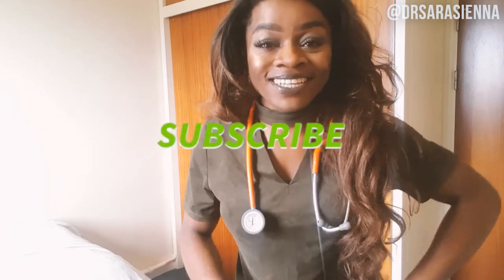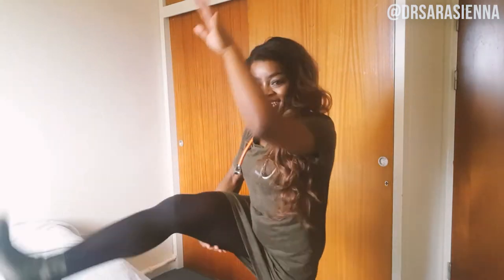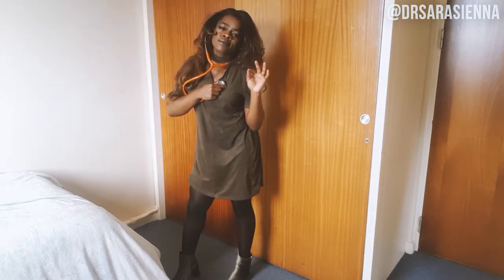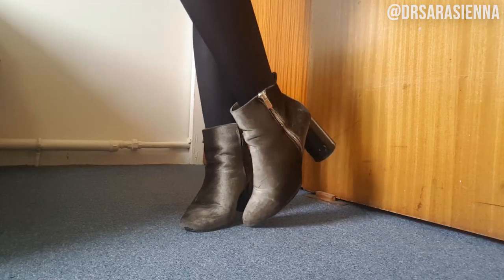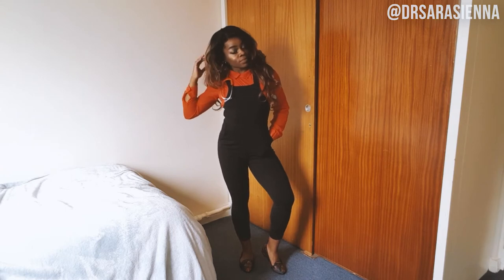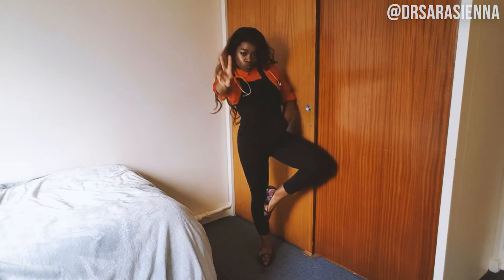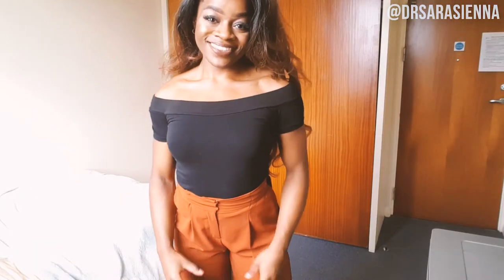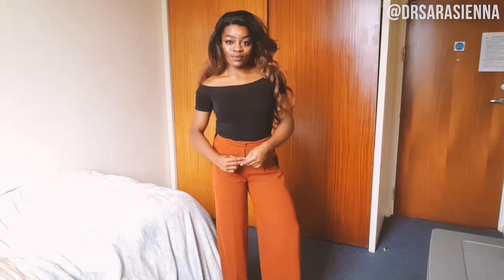PROFESSIONAL WORK CLOTHES &OUTFITS - WHAT I WEAR TO WORK! SARASIENNASEPTEMBER DAY 23